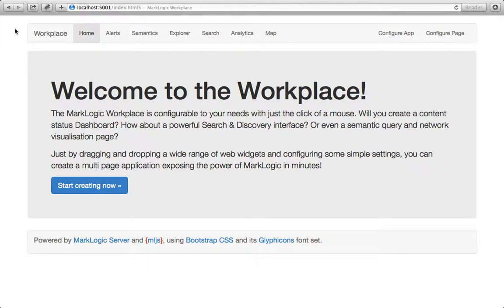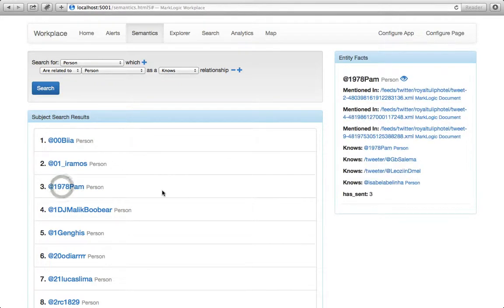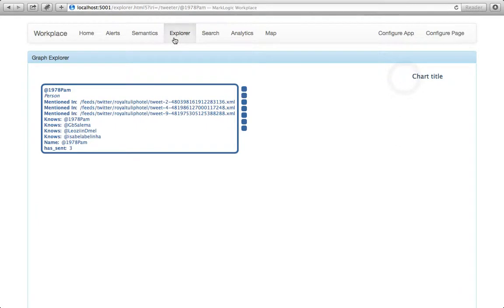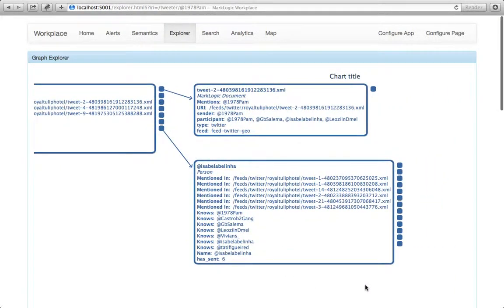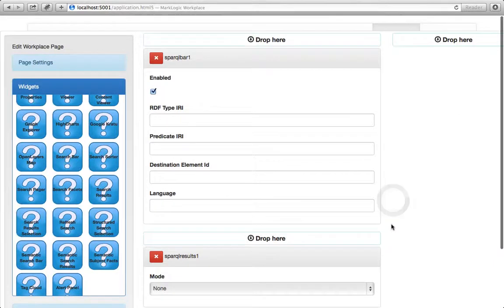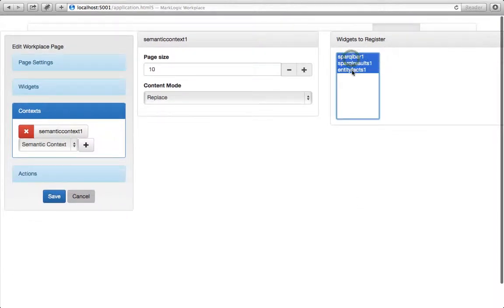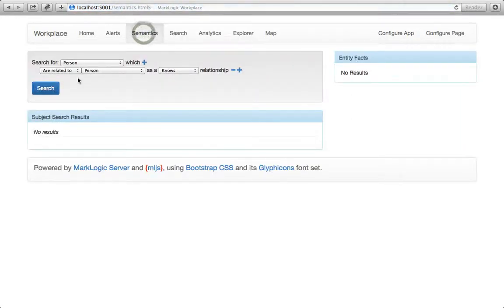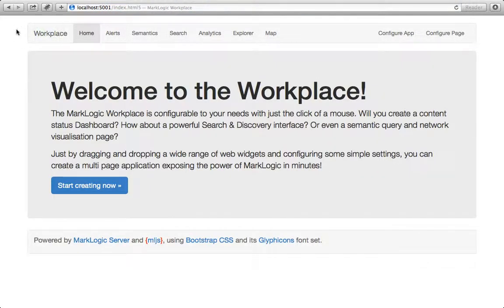MLJS Workplace App 005 - Semantic Search and Graph Exploration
Semantic SPARQL search, Info Box, and Graph Exploration with zero coding, drag & drop creation via MLJS Workplace!